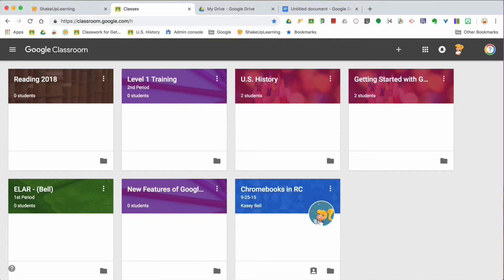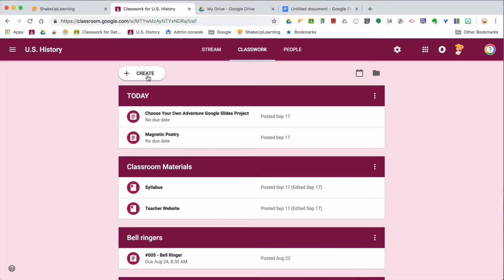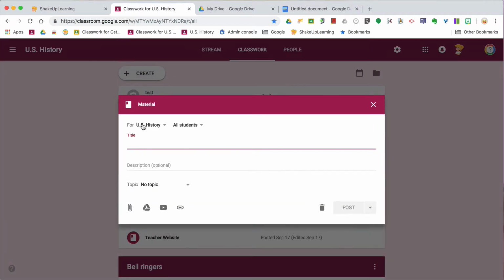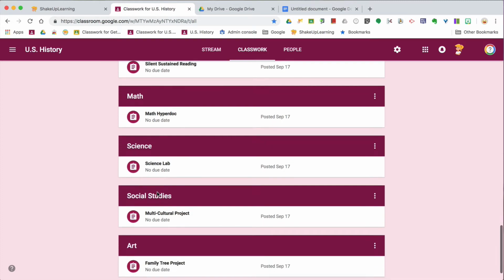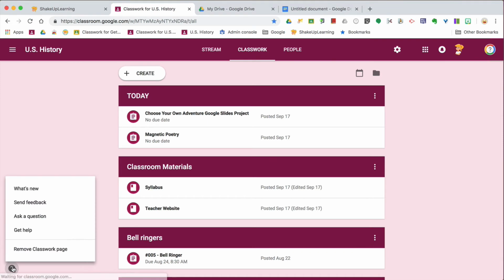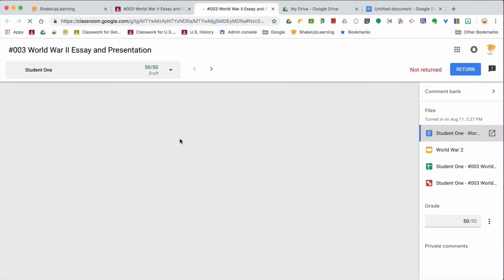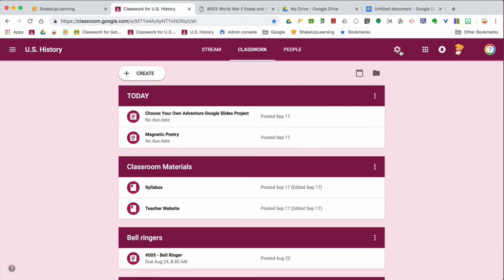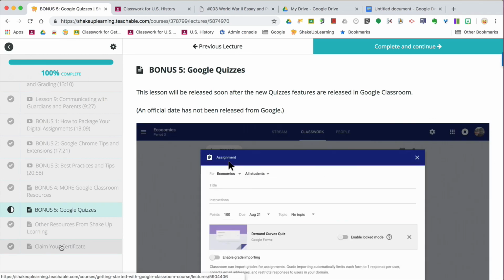5 Things to Know About Google Classroom Webinar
Google Classroom received some major updates in 2018. Let's take a deep dive into the 5 Things You Need to Know!

Learn all about the 2018 updates to Google Classroom!